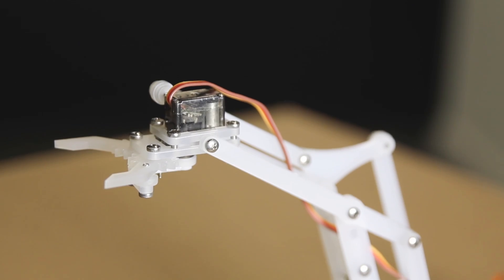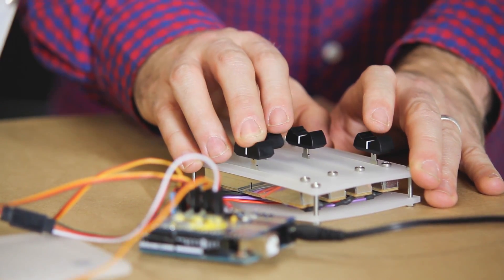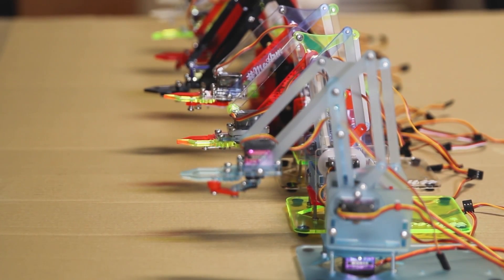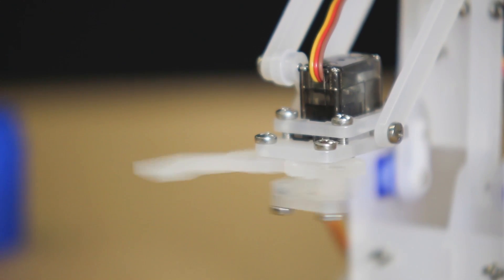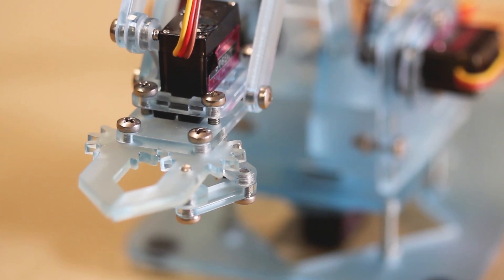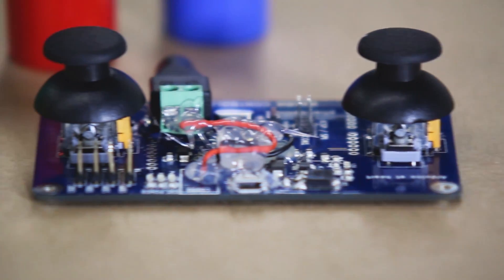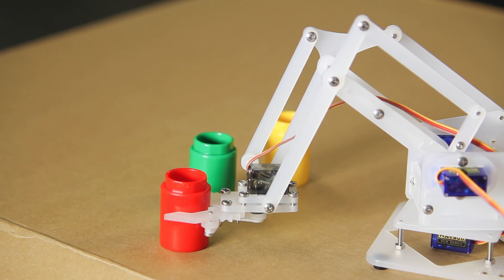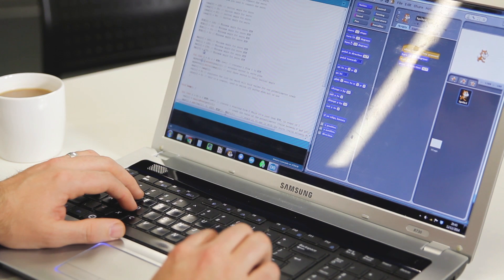MeArm Kickstarter - Open Source Robot Arm Controller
This is the video for our [Kickstarter] for an Open Source Robot Arm Controller.